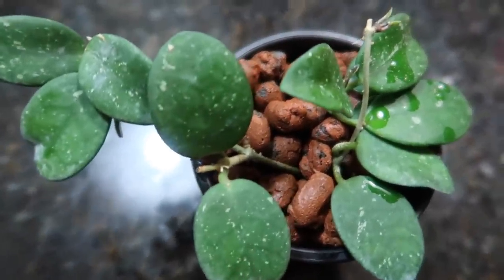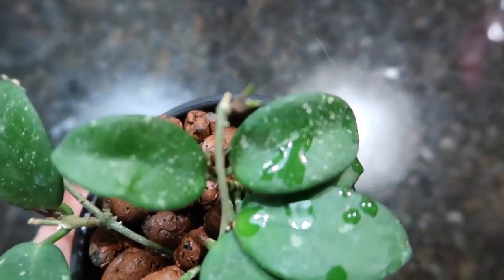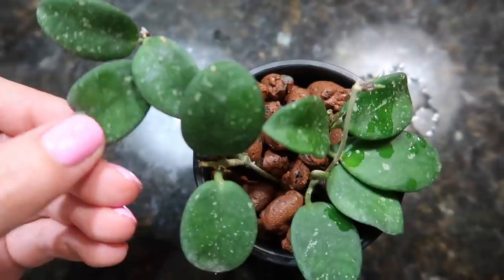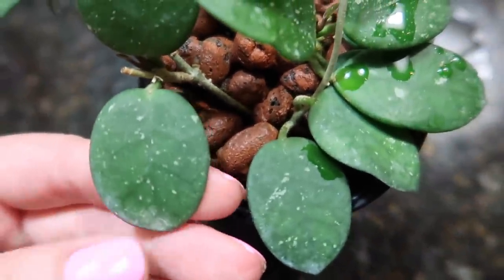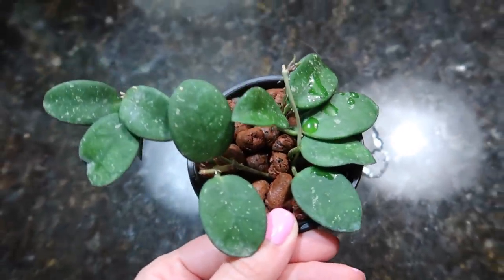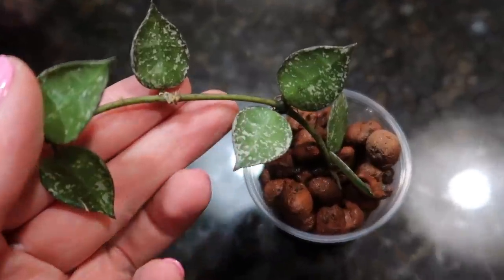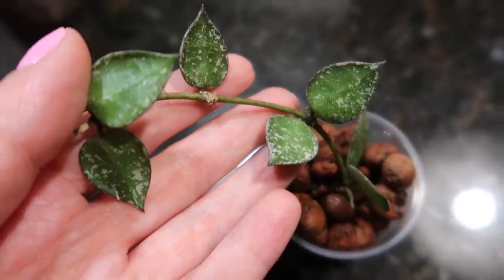Hoya Plant Haul #2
Hi plant friends,

Here's all the plants I got for passing my exam.
As you guys can tell I'm a bit obsessed with hoyas at the moment.

*pH system
*Clay Pebbles
*Drill bit for glass
♥️Soil I use
♥️Black Gold All Purpose Potting Soil
♥️Neem Oil (pest control) Directions on how to use is on the bottle:
♥️Dr. Bronner's Liquid Soap (pest control)